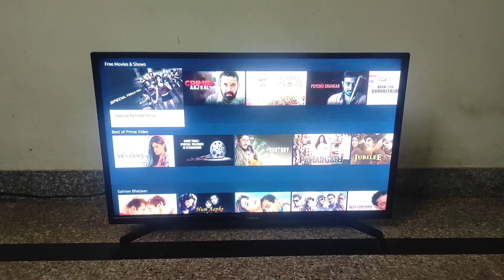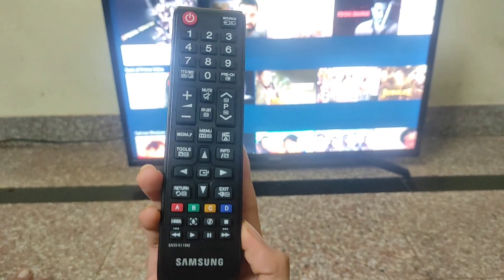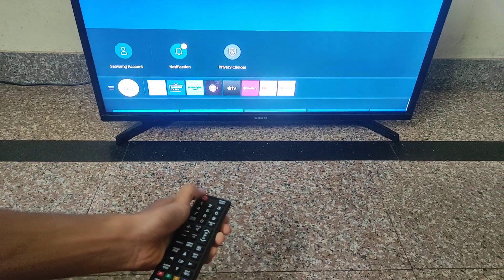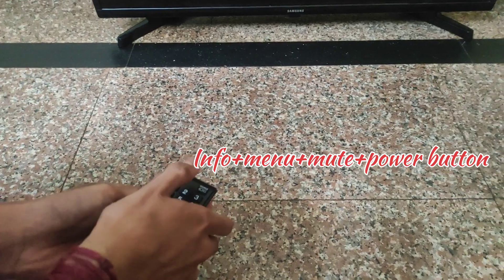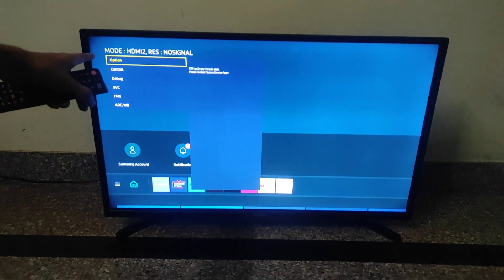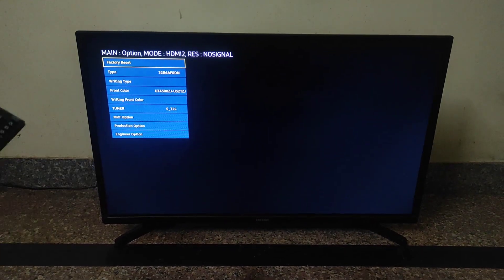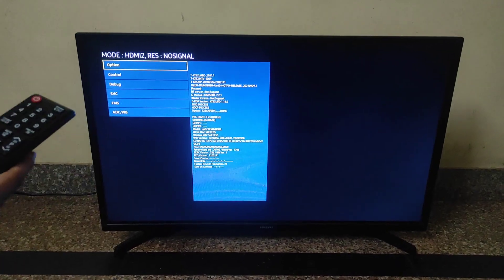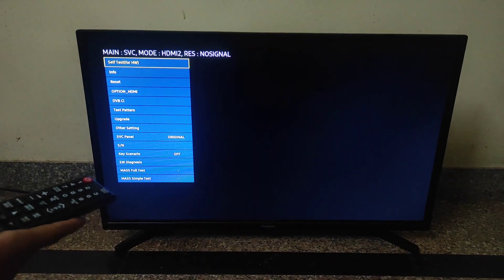how to open the service menu of Samsung's led tv samsung factory setting#code